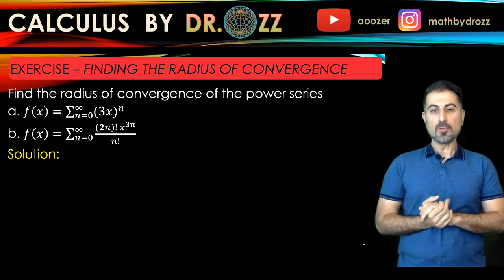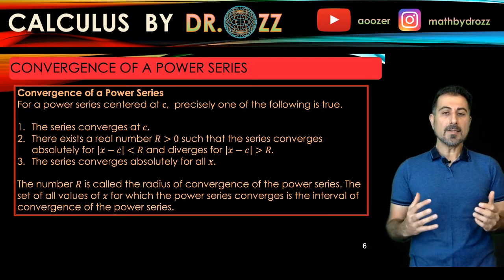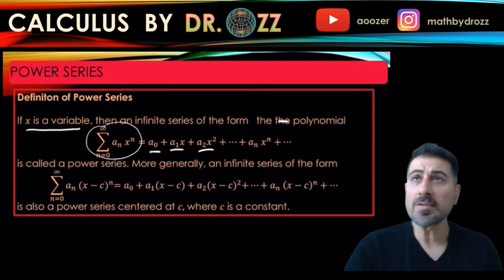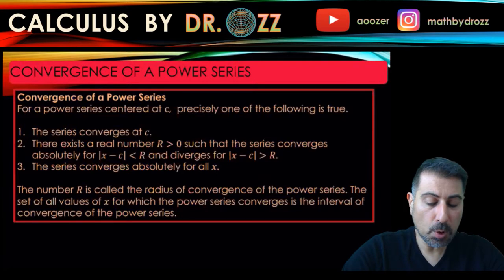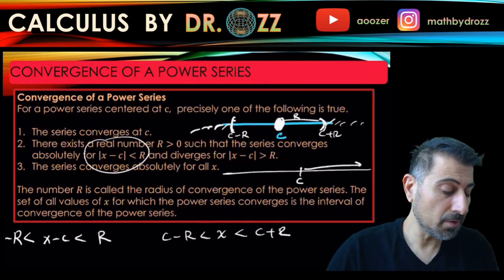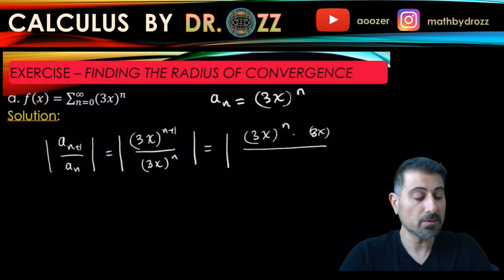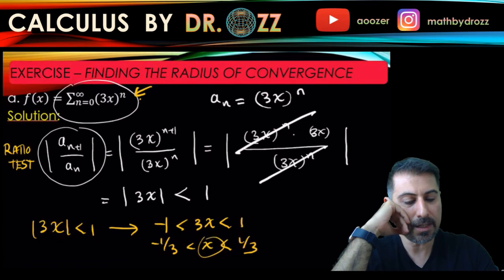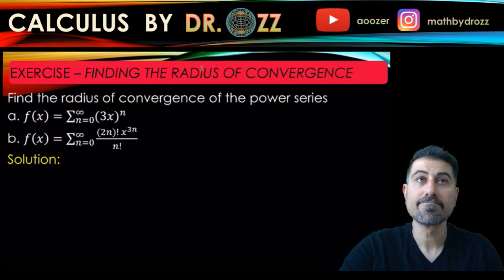How to Find the Radius of Convergence of Power Series - Part 1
9 8 1a